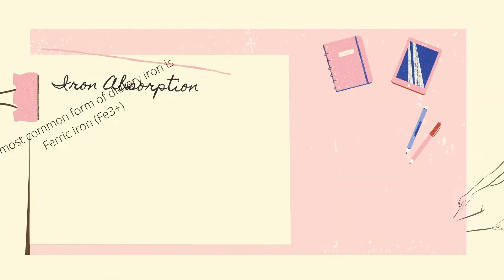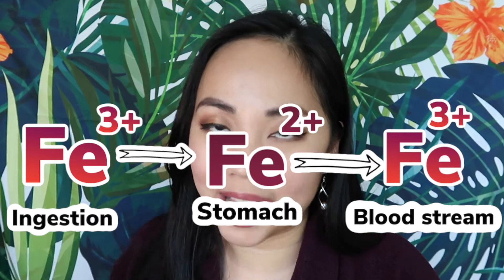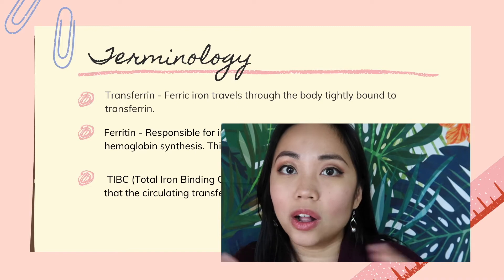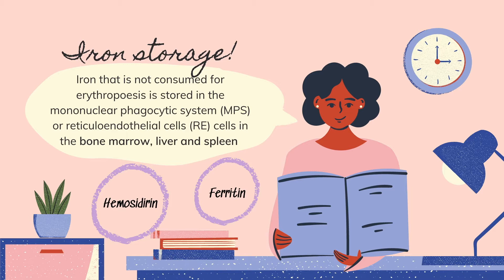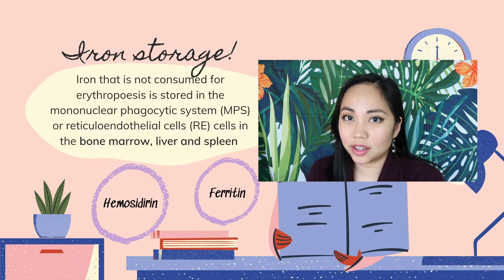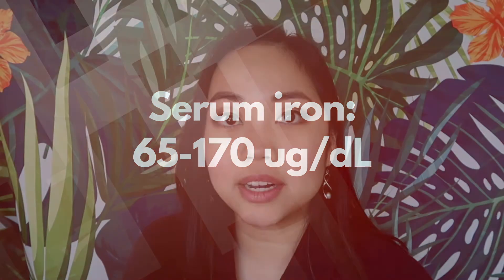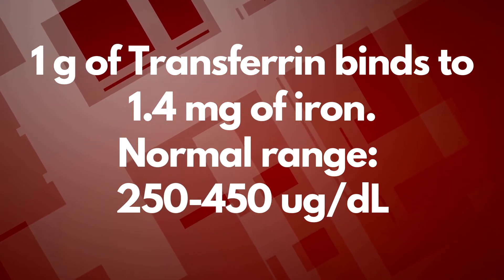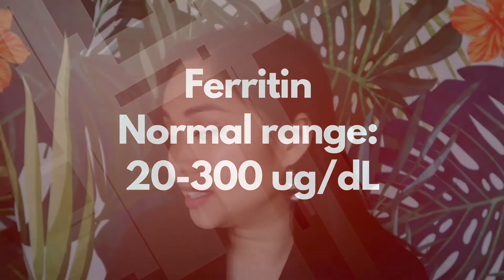Iron Metabolism, Serum iron, TIBC and Ferritin Explained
This short 6 minute video gives you a quick run through of what you need to know about Iron in hematology and how it is evaluated in the lab through Serum iron, TIBC and Ferritin. I wanted to simplify it as much as possible and only focus on the things that are truly important to understand.

Side note on Hemosiderin, you can visually see it in tissues and RBC’s by staining it with Prussian Blue, it will show up as aggregates of dark blue spots.

The best book for Hematology and the reference for this video:

Best book for Hematology morphology:

Best Hematology and Clinical Laboratory Science review book: